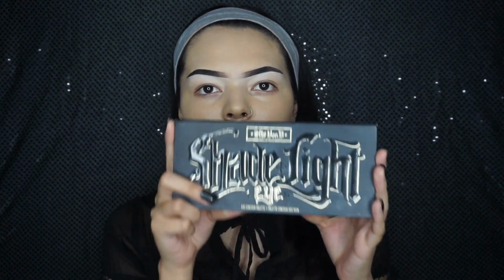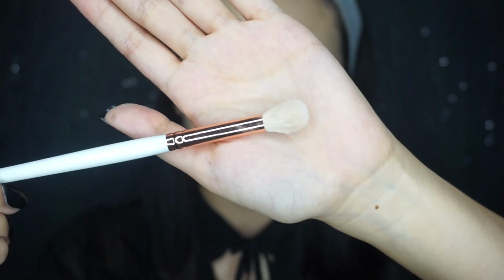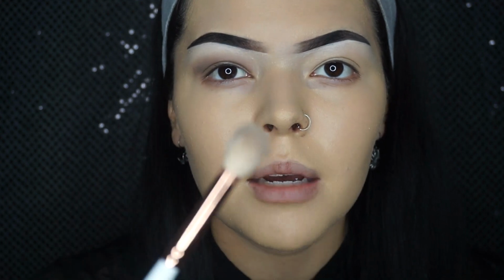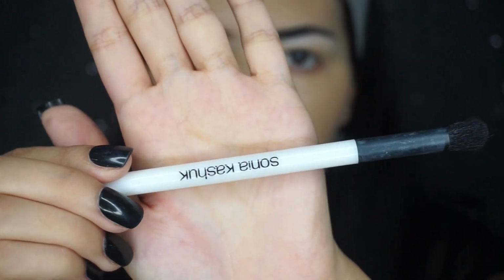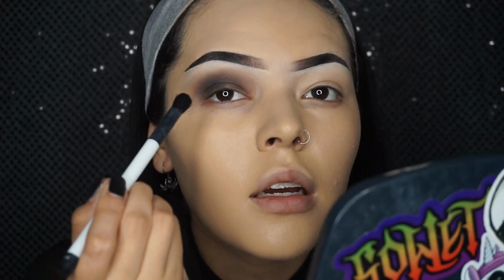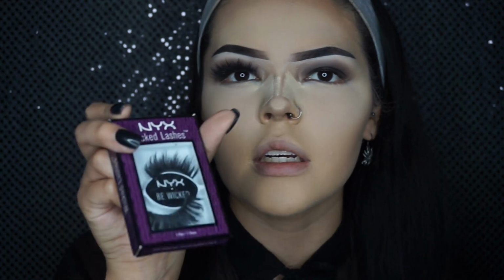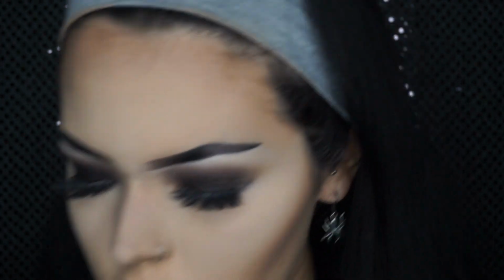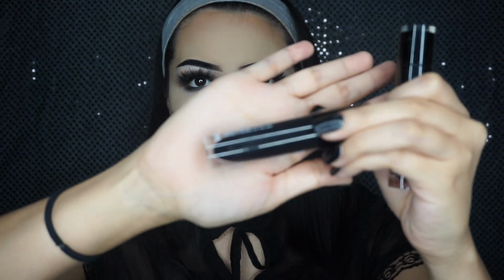Easy Smokey Eye! | (My fav go-to goth look!)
This is one of my fav go-to goth looks, it's super quick and easy!
Personal Depop: emilyr0set
Shop me and my sister's brand
Depop: @dressupangelz
Artist Credits:
Intro/Outro Song: by @thallmp3 on Instagram, Twitter & Apple music

*I do not own some of the overlays and fonts used in this video*